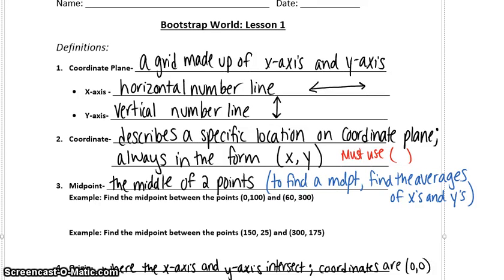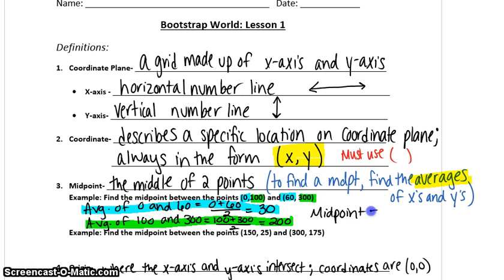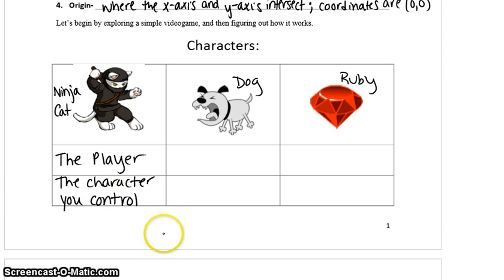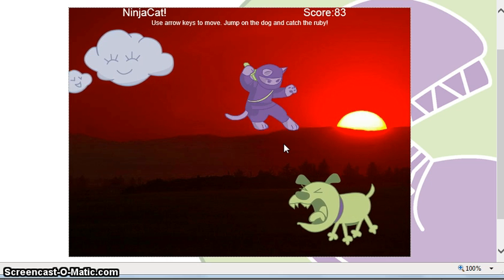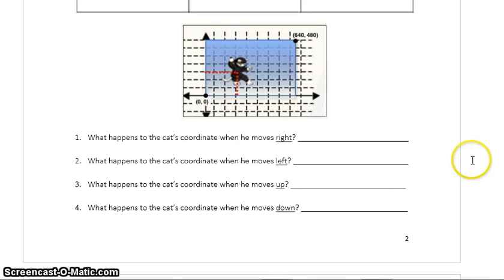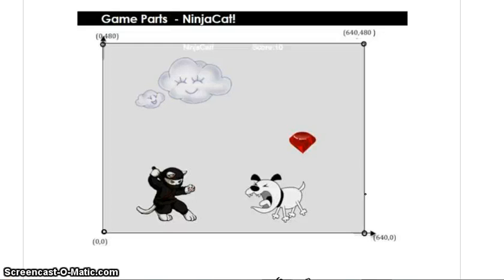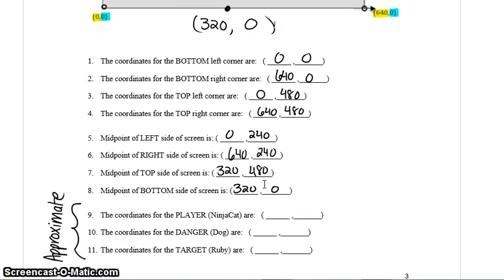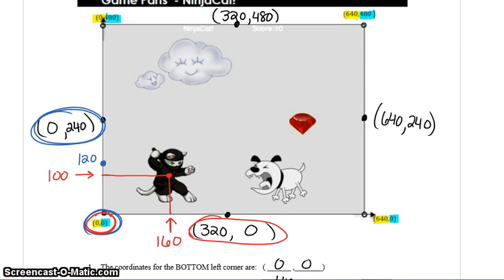Bootstrap World Lesson 1 VIDEO